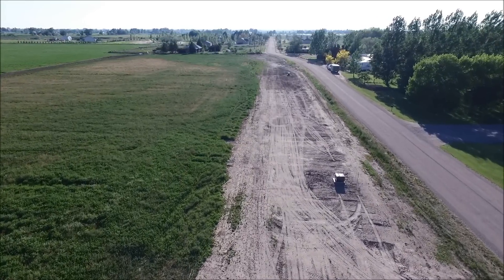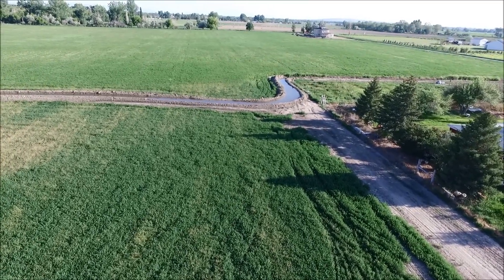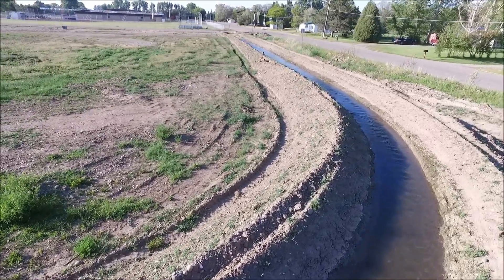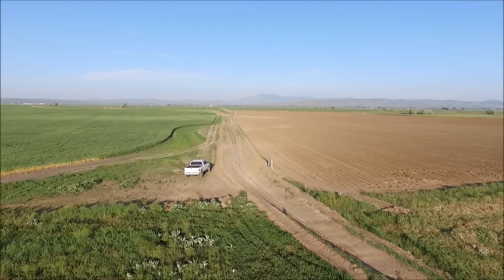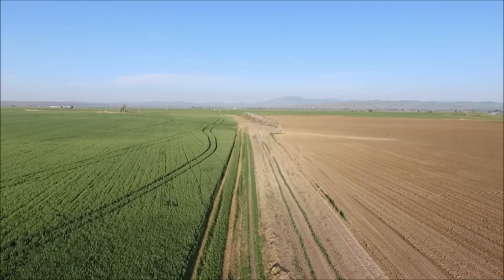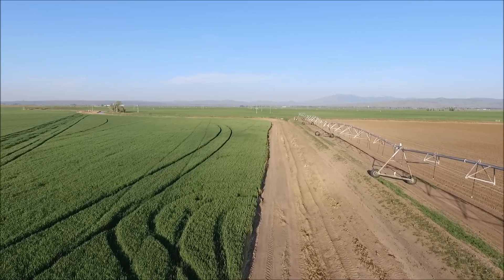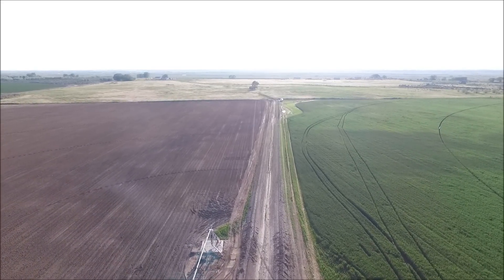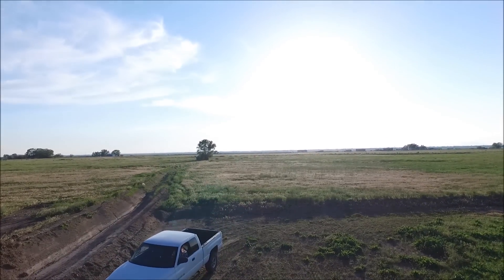Ditchin but not Bitchin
Moving ditches and not bitching, well sort of, maybe a little bitchin